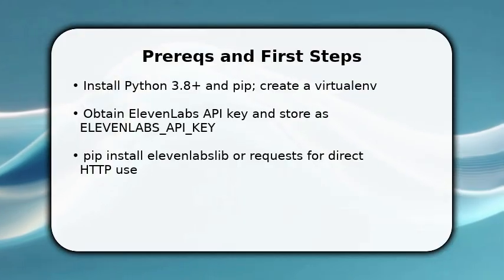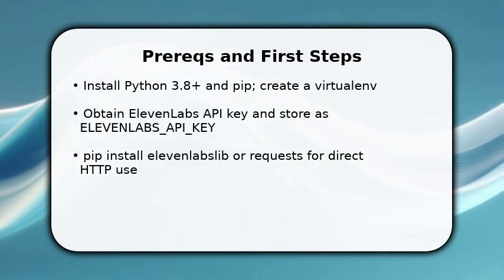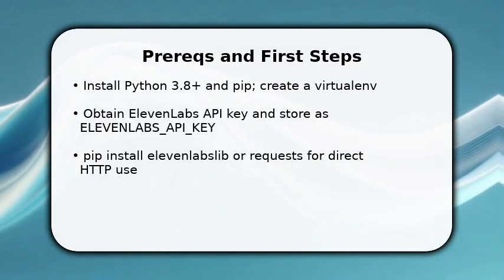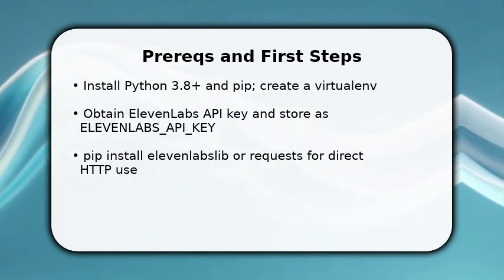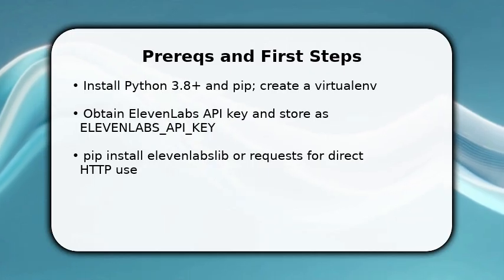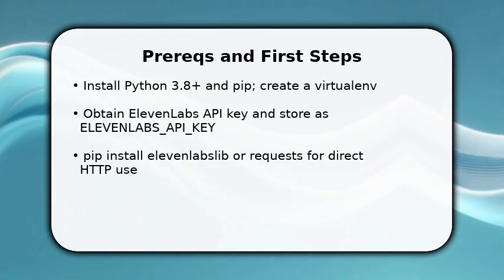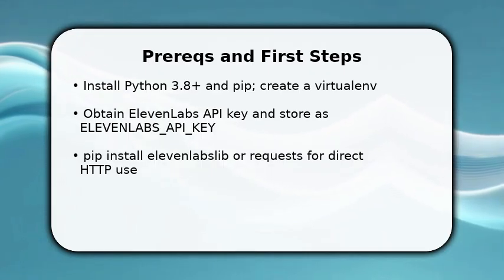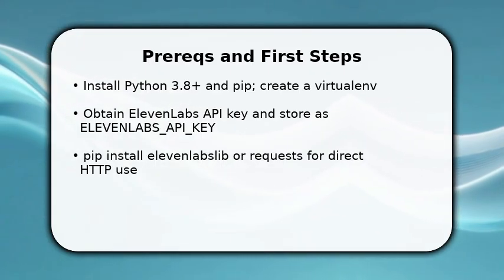How to Use Elevenlabs Api in Python - Easy Guide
Dive into the world of data analysis by mastering how to use elevenlabs API in Python. This easy guide provides step-bythy steps, code snippets, and practical examples for integrating tenx's powerful web scraping tool with your projects.

how to use elevenlabs, Python integration, web scraping tutorial, elevenlabs API usage guide, data analysis in Python